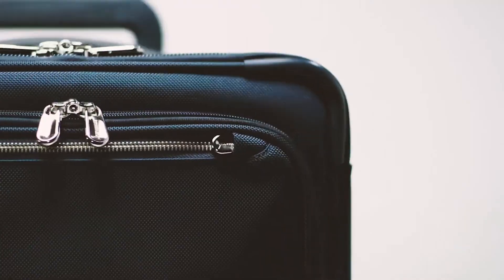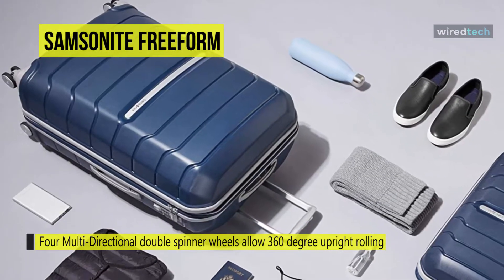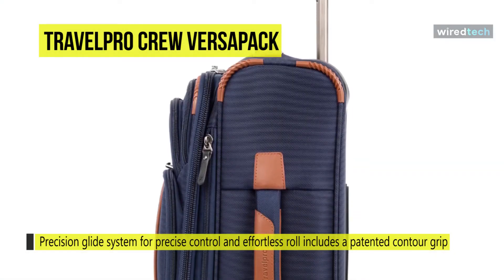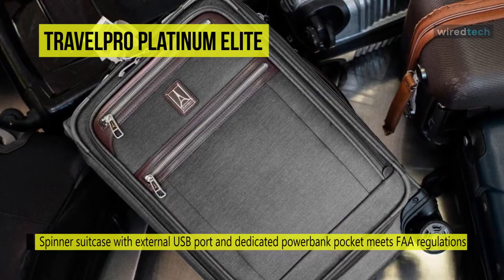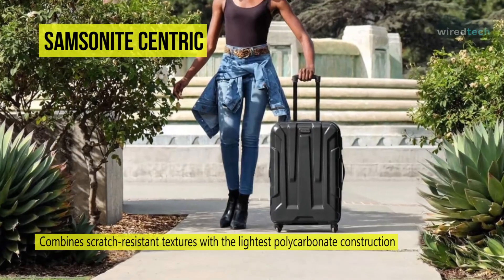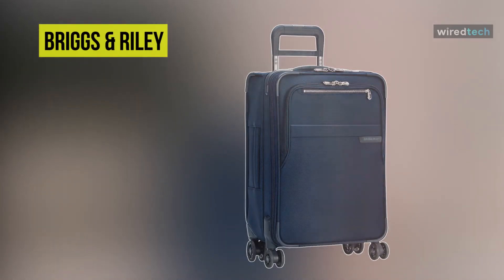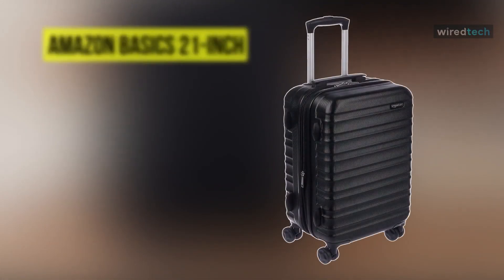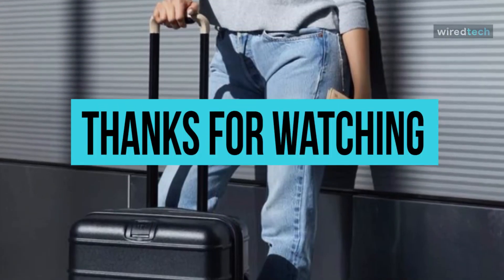Top 6: Best Carry On Luggage 2021 - Cabin Approved!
Ola Amigo, We Have The Best Carry On Luggage Fit For You Here!
➟ Amazon Basics 21-Inch
➟ Briggs & Riley
➟ Samsonite Centric
➟ Travelpro Platinum Elite
➟ Travelpro Crew Versapack
➟ Samsonite Freeform

00:00 Intro
00:28 Samsonite Freeform
01:25 Travelpro Crew Versapack
02:47 Travelpro Platinum Elite
03:55 Samsonite Centric
04:59 Briggs & Riley
06:07 Amazon Basics 21-Inch

In this video, we have listed the top six of the best Carry On Luggage’s in 2021 to help you find the right one for your needs and budget.

Let's begin with the Samsonite Freeform. This Samsonite Freeform carry-on case has been designed to meet all the needs of the modern traveler. By design, it is durable, ultra-lightweight, secure, and stylish in an amazing internal packing capacity. And the hard shell of the case can withstand impact, means you can keep your belongings just as you packed them throughout the journey. The same goes with its polypropylene too. It is incredibly strong and is one of the most lightweight cases available. And its case has a futuristic, cool-looking design aesthetic. Apart from all these features, it also adds a TSA combination locks, a built-in ID tag, and push-button extendable handles. While its four multi-directional spinner wheels provide 360 degrees of movement for ultimate effortless maneuverability.

Next is Travelpro Crew Versapack. Made from high-density ballistic nylon, this soft side suitcase benefits from a DuraGuard coating to help resist stains and moisture. You can get in a range of choices like black, blue, grey, and plum colorways. And in 21, 25, and 29-inch options if you are looking to invest in a complete set. Featuring a built-in USB port and dedicated power back pocket, it is perfect for tech-loving travelers, as you can keep your devices charged on the go. Being a Versapack suitcase, it offers total flexibility when it comes to carrying your gear. And inside the lid, there is a removable zip-in garment organizer for keeping your clothes neatly folded. As well as a large main compartment and a zippered front pocket to fit your laptop. Apart from these features, it also adds a 4-stop, height-adjustable PowerScope handle, which will make it easy to find the right handle position for your height, and eight ultra-durable, 360-degree MagnaTrac spinner wheels for providing an effortless ride over all types of terrain. In all, this Travelpro Crew Versapack suitcase is excellent for those who like to travel without the hassle of bag checks and carousels.

Next is another excellent product from Travelpro. This Travelpro's carry-on luggage excels at addressing the concerns of most travelers at an affordable price. Featuring a big on form and function with a tip-resistant expansion, it offers up to 2-inch more packing capacity, a deluxe tie-down system, integrated accessory pockets, and a removable quart-size wet pocket that is TSA compliant. While its drop-in, Fold-out suiter is specifically designed to accommodate hanging clothes with an ability to prevent wrinkling. With its built-in USB port, you can power up your devices on the go. As its dedicated power bank pocket for backup battery adheres to FAA regulations. And overall, we could say that they are perfect for short to medium-length trips, as it is crafted in style with premium fabrics, genuine leather, and chrome zippers. And its top-of-the-line mobility features include the precision glide system with eight magnatrac, self-aligning, 360-degree spinner wheels guided by an adjustable.

Next is Samsonite Centric. This Samsonite Centric is a stunning hard-side carry-on size case made from scratch-resistant polycarbonate to make it look as beautiful even after hard use. Its oversized spinner wheels have 360 degrees of motion, which will make it simply glides alongside you with minimal effort for pulling. And featuring a TSA lock that is mounted to the side of the case